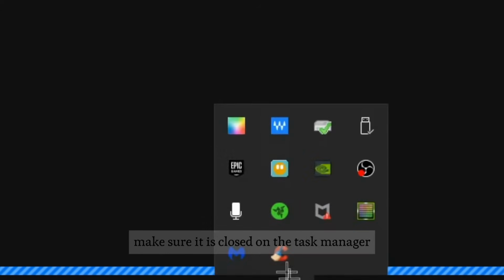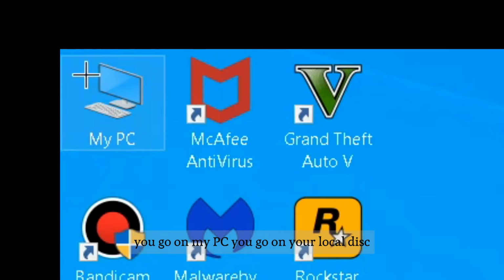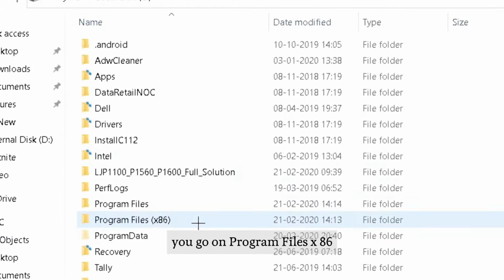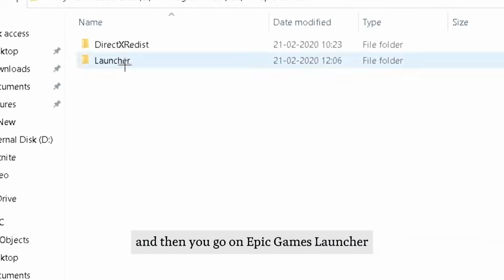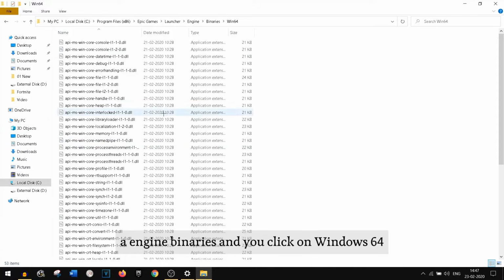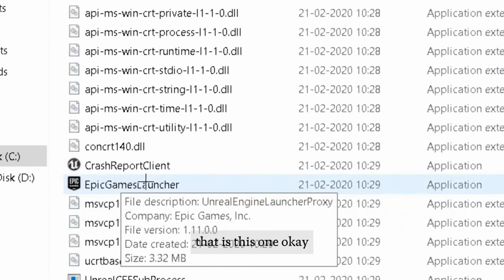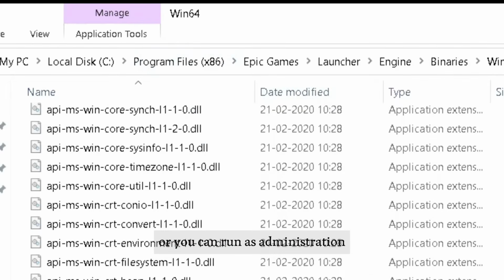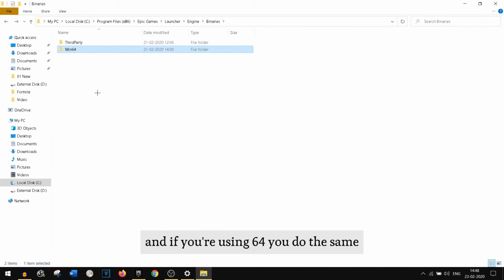Fix Epic Games Launcher Black Screen in 60 Seconds (2025 Method)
Is your Epic Games Launcher stuck on a black screen in 2025? Here's a quick and easy fix that takes less than 60 seconds!

🎮 This method is tested and confirmed working in 2025.